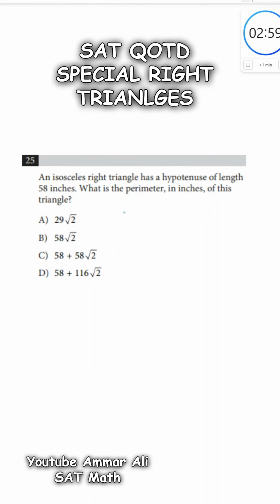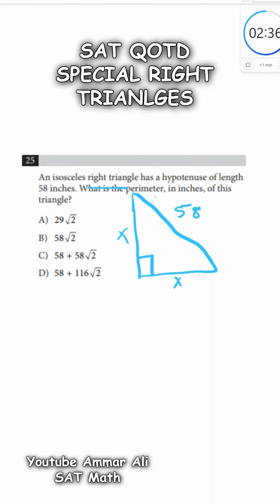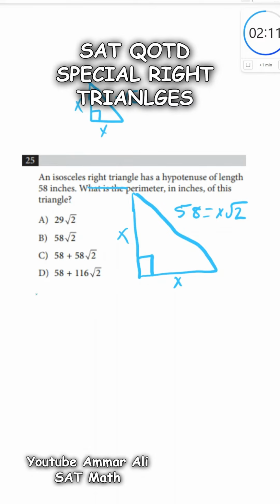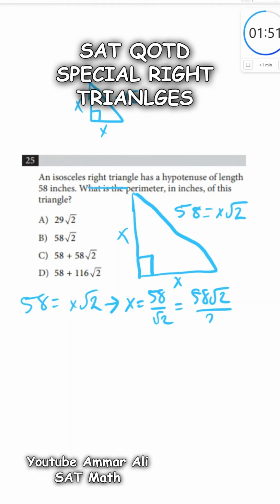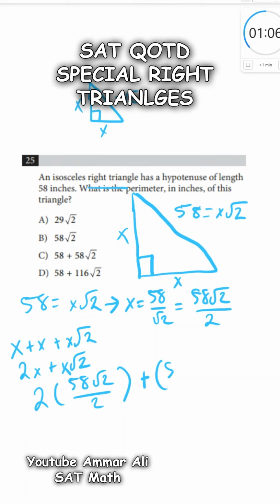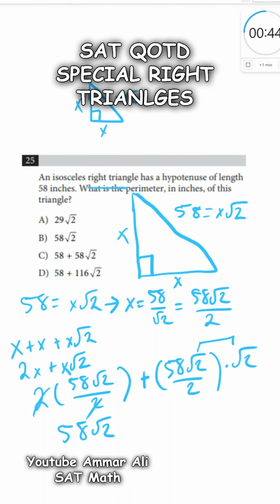SAT MATH SPECIAL RIGHT TRIANGLES 2024 TEST 4 M1 Q25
An isosceles right triangle has a hypotenuse of length
58 inches. What is the perimeter, in inches, of this
triangle?